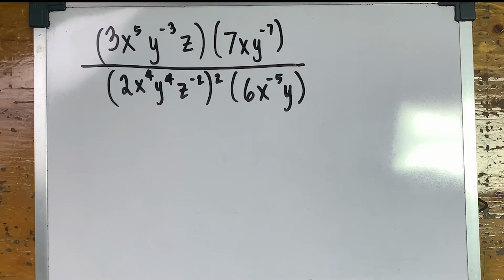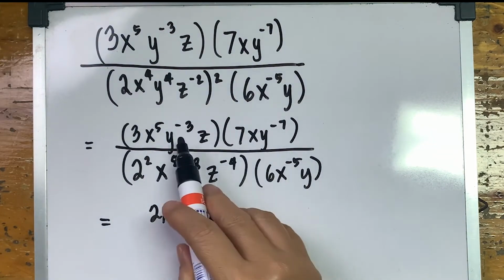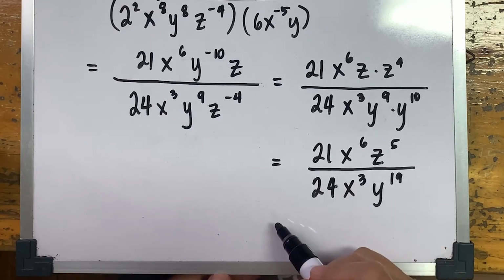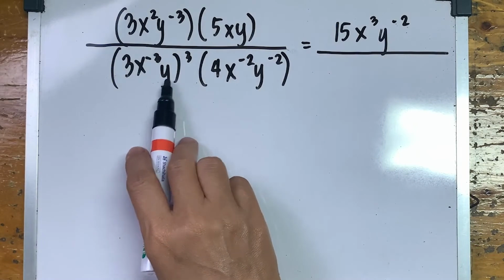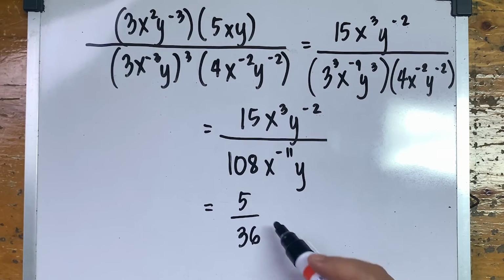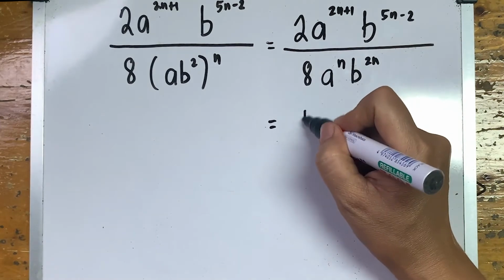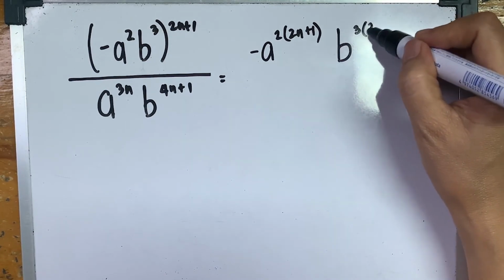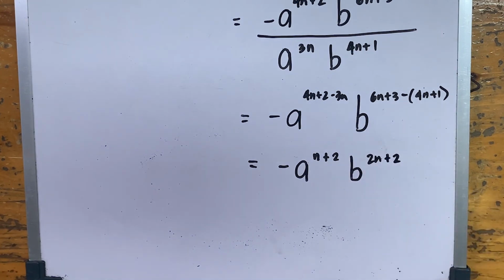Harder Examples on Exponents With Easy Solutions by Bright Lab Tutorials